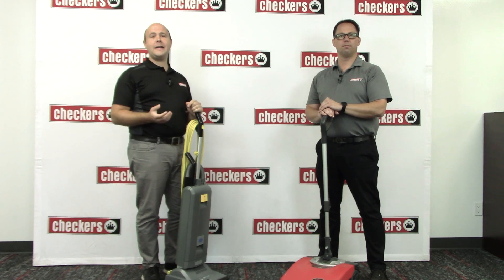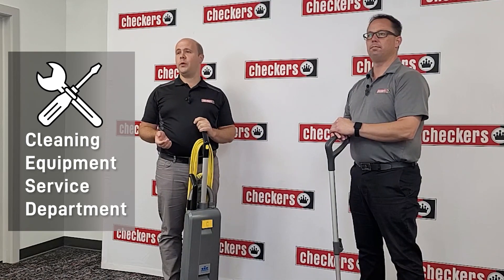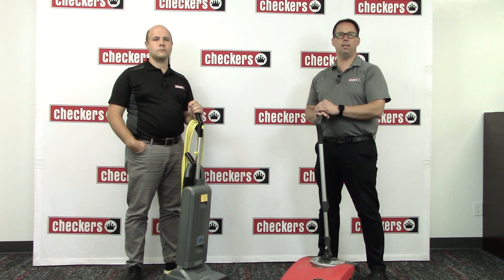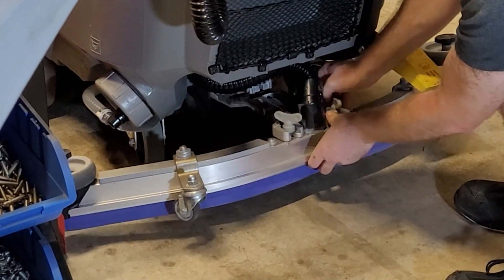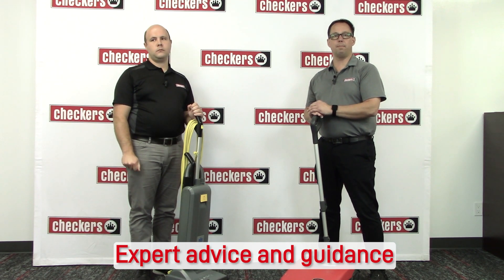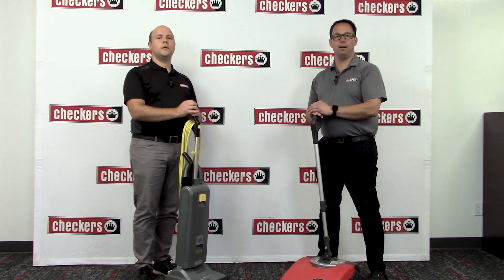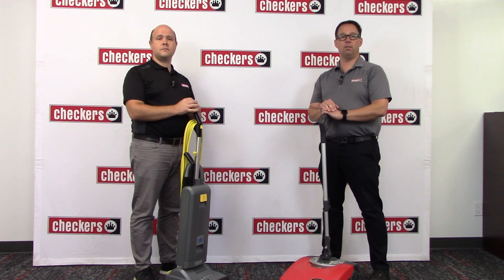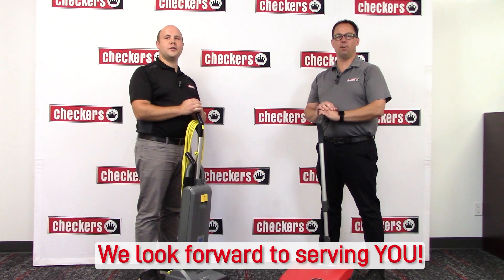Introduction to Checkers Cleaning Supply Service Department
We are excited to introduce our cleaning equipment service department.